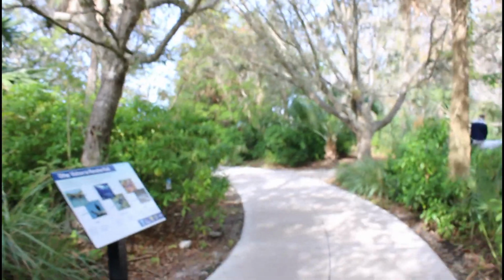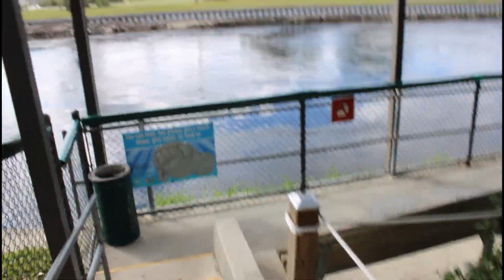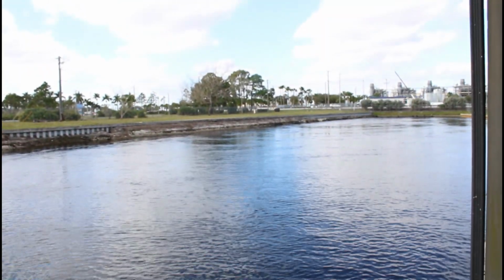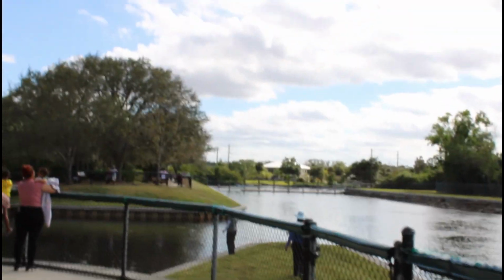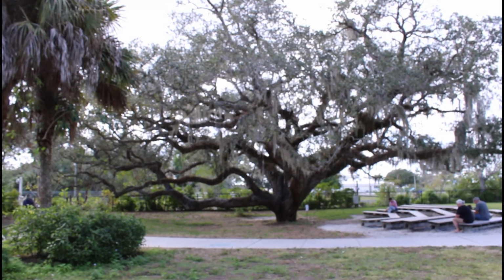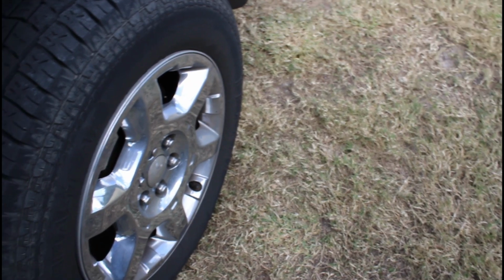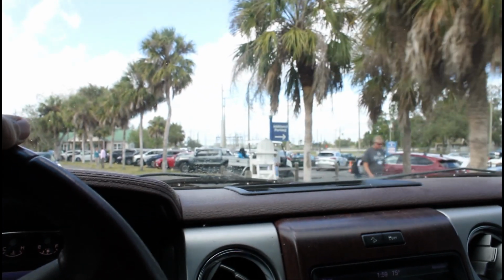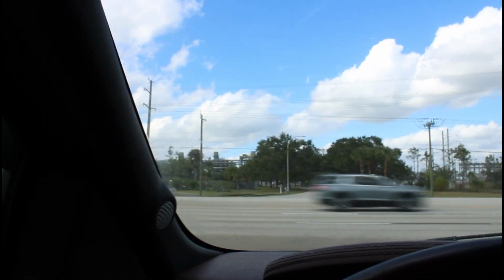Fort Myers Florida = Manatee Park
Join me on a walk at manatee park in Fort Myers Florida